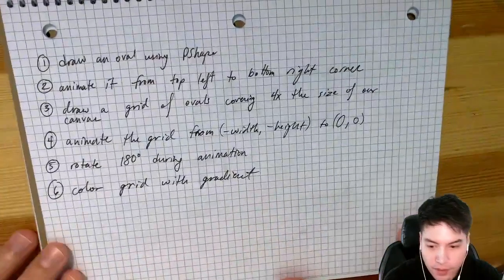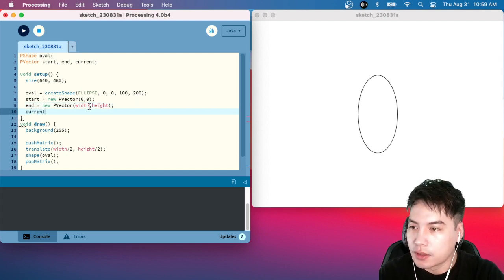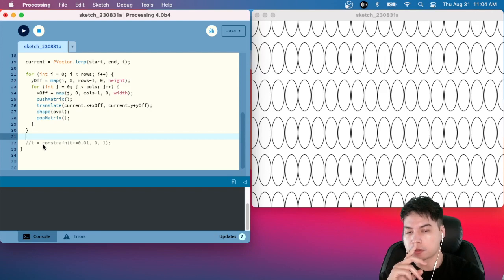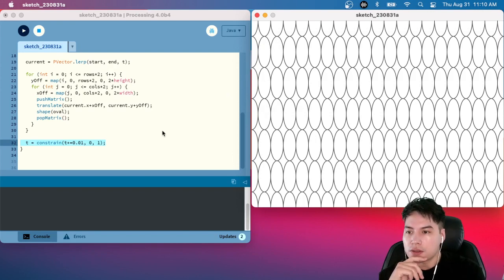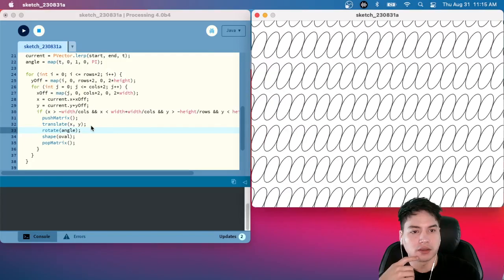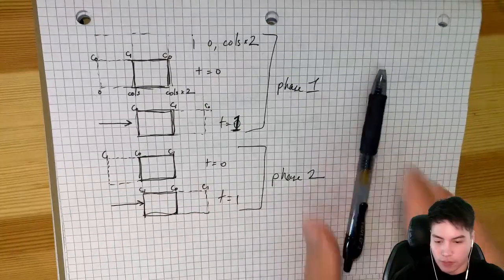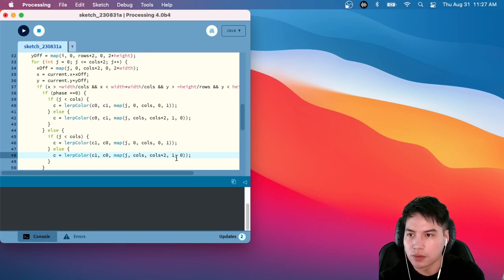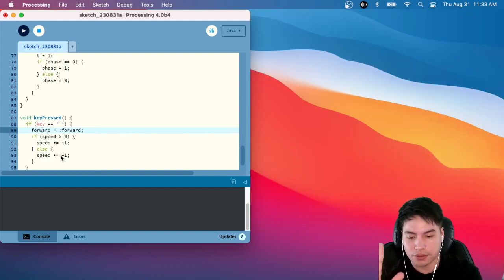repetition & animation pt 2